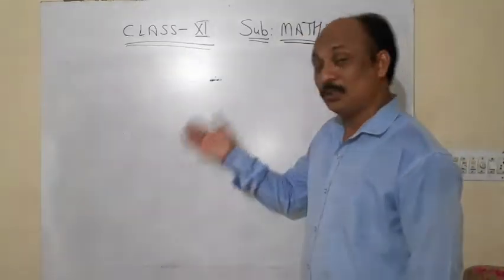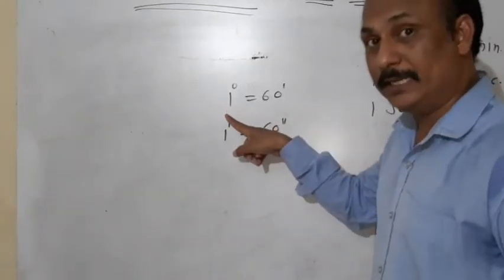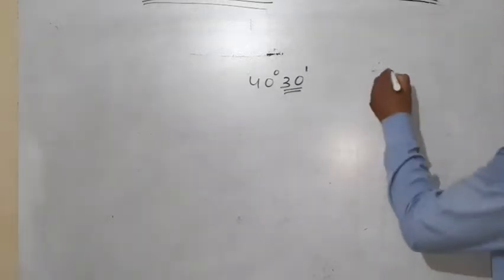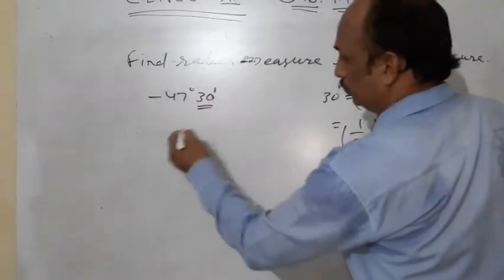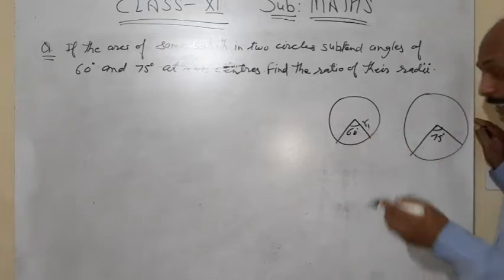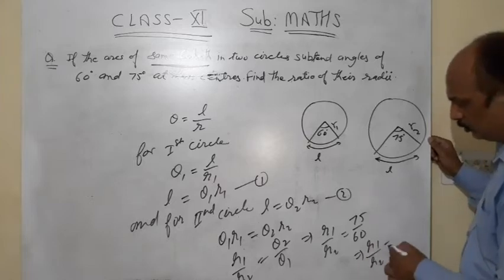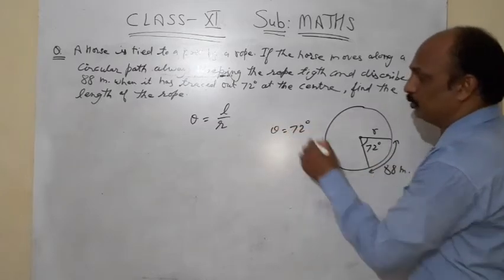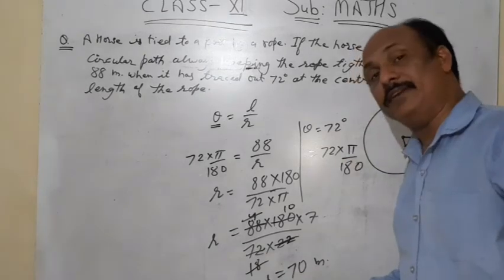Class 11 Maths ( lecture 05) trigonometry/Tuesday